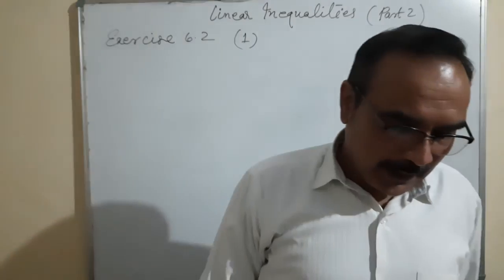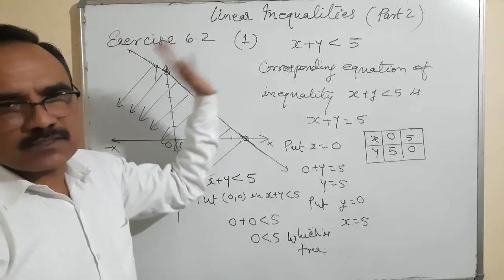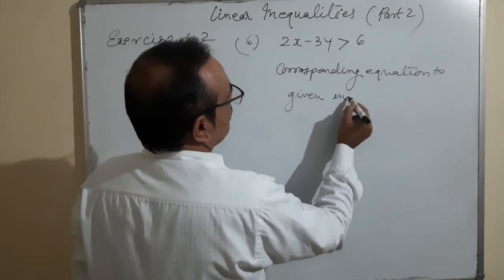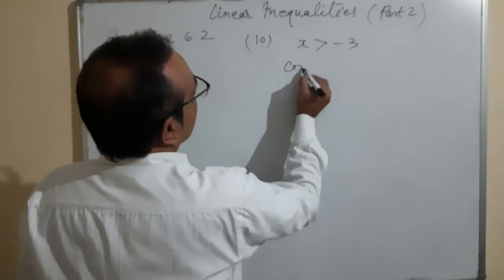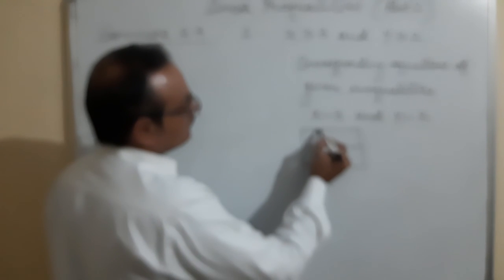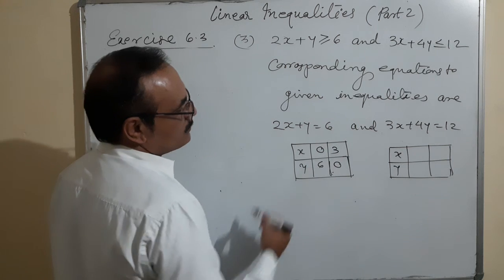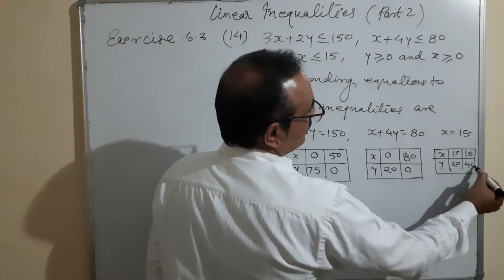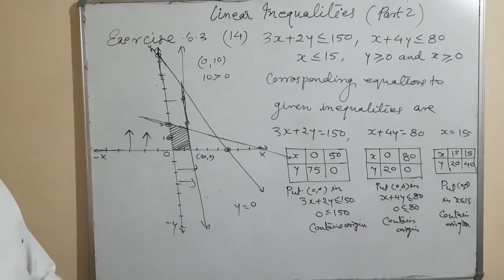Class Xl Linear Inequalities Part 2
Linear and two dimensional representation of Inequalities, exercise 6.2 and 6.3